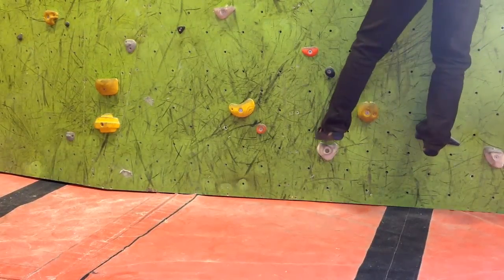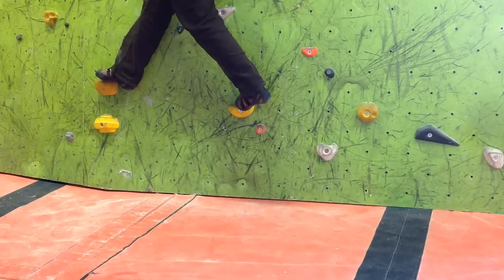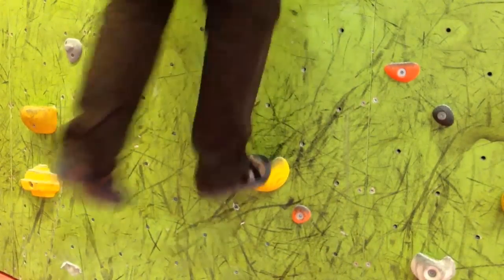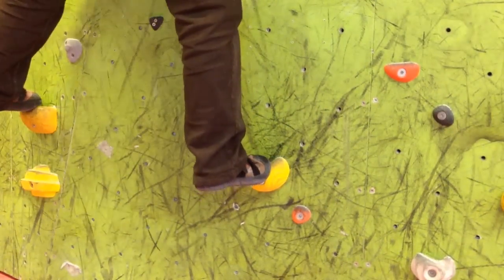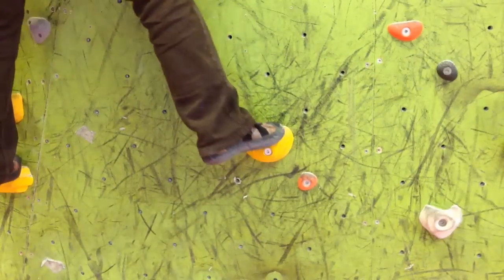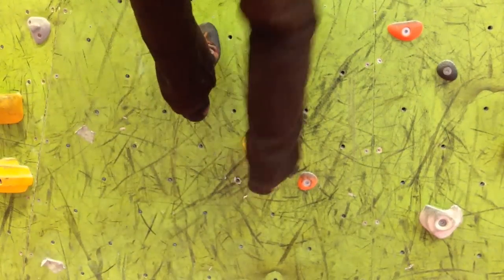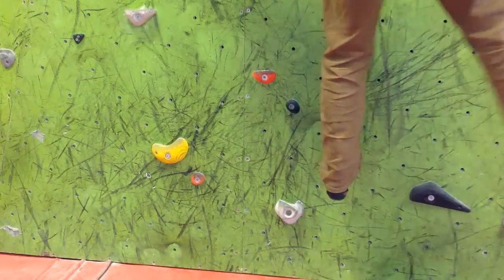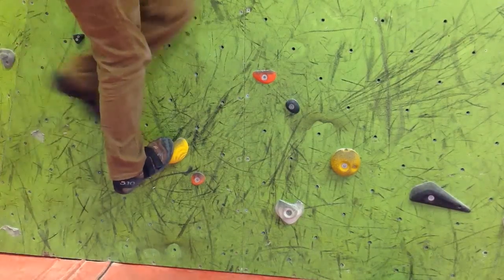How to Climb Harder: Climbing Fundamentals #3: Foot Swapping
The third part of our How To Climb Harder Videos. This one on foot swapping techniques. Again this should be seen as part of your climbing fundamental skills.